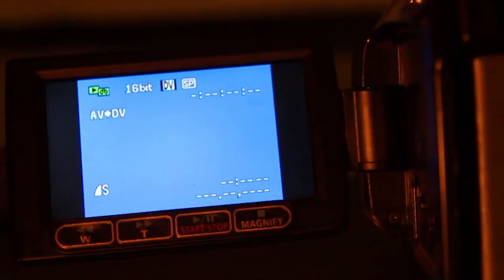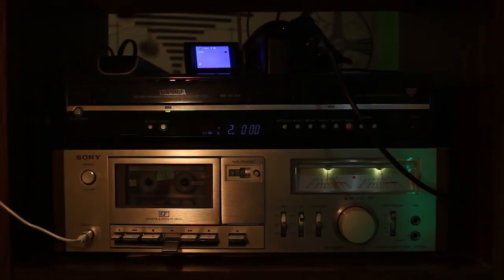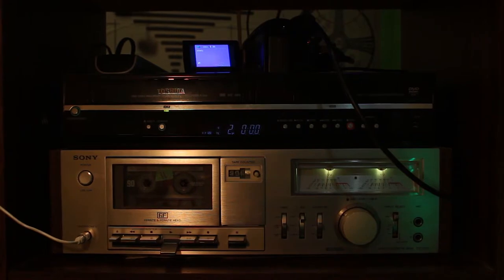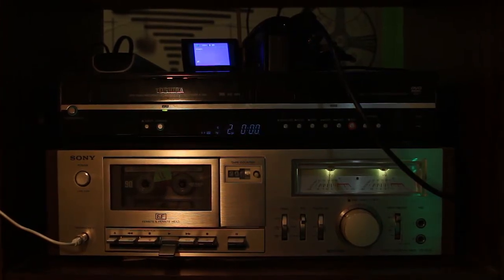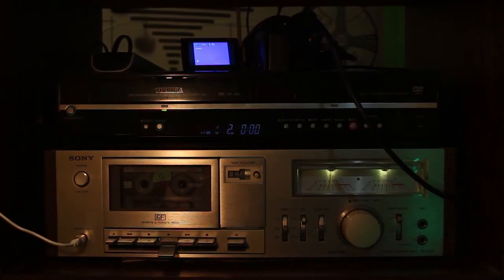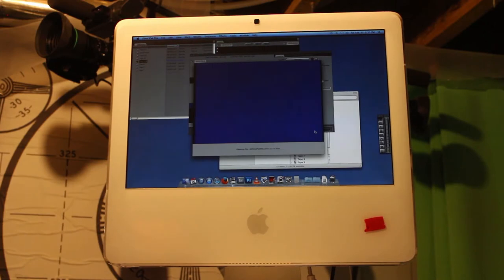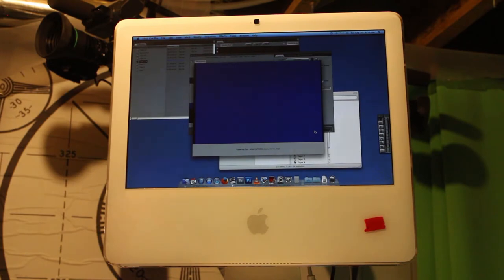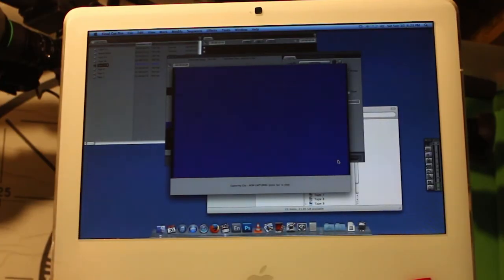Digitizing Old Unlabeled Cassette Tapes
Had 15 cassettes and wanted a quick way to see what was on them plus to find any gems.